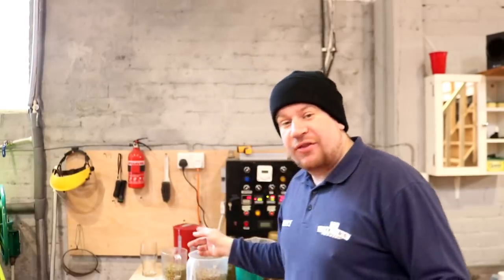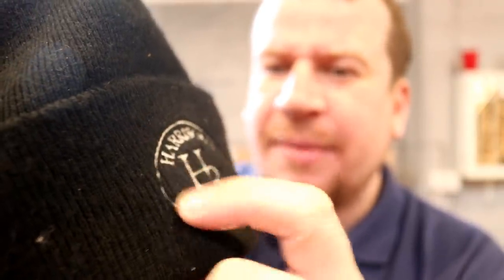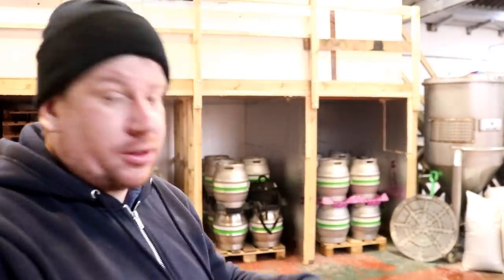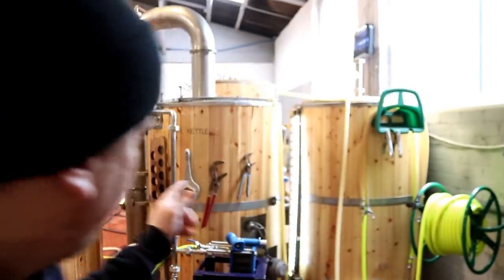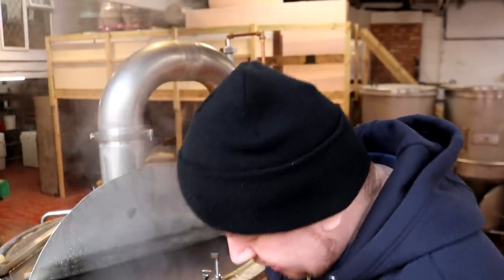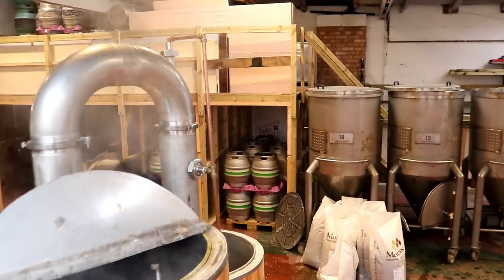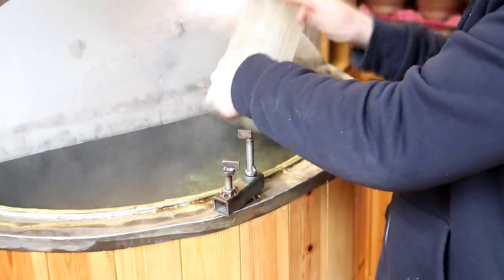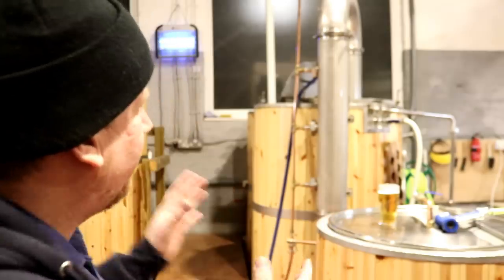8 KG OF HOPS